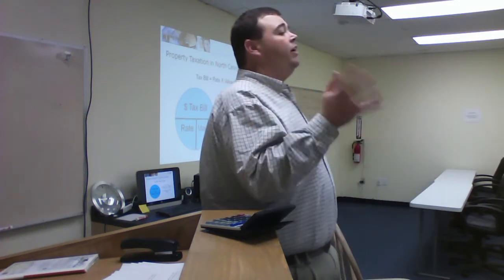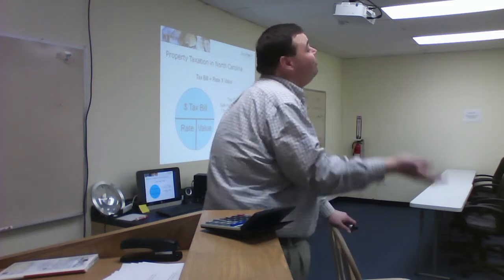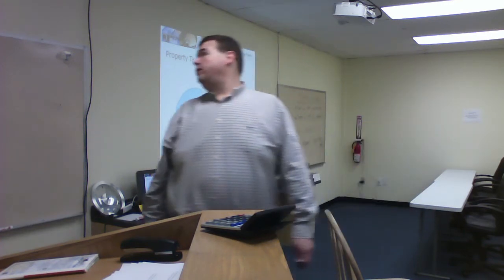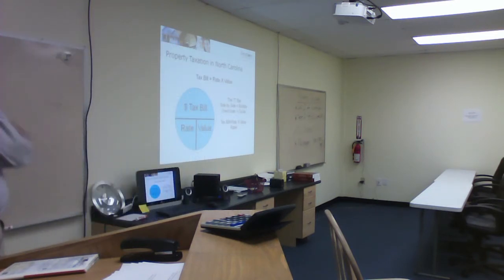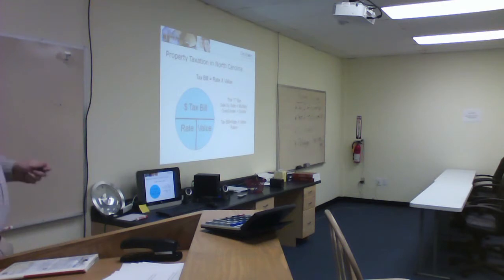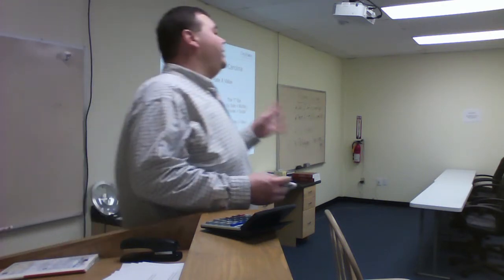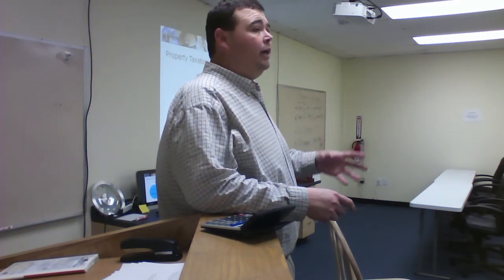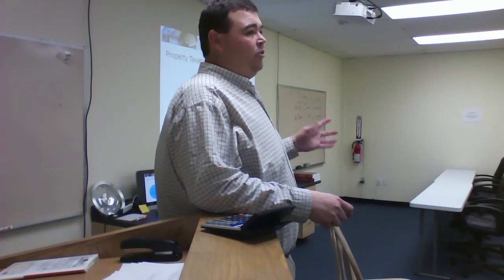Chapter 3 Pre License Part 2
Pre-License Review Chapter 3 Part 2 with Travis Everette.